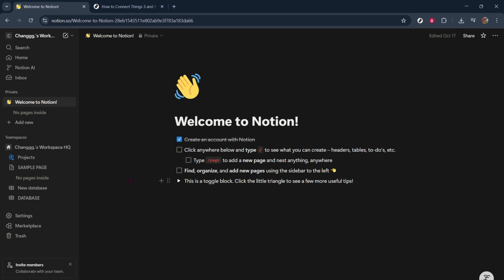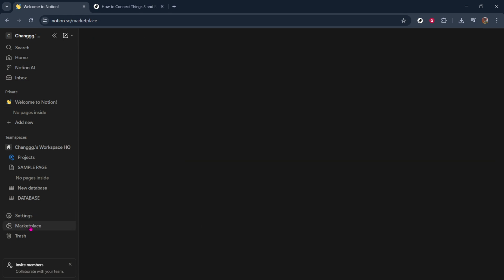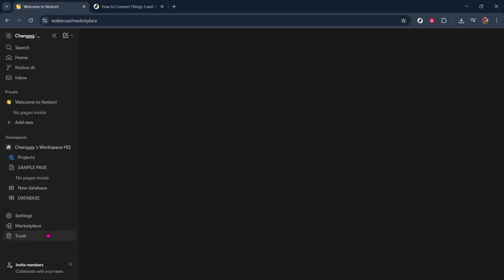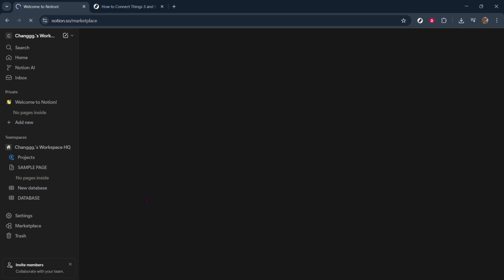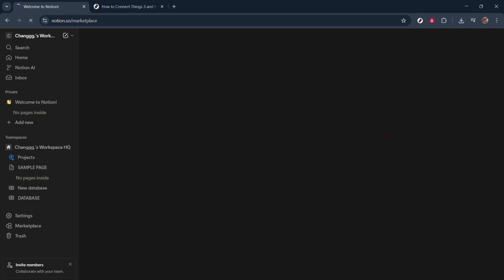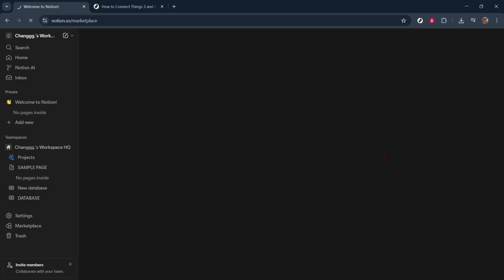How to Connect Things 3 and Notion Tasks Sync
Want to sync your tasks between Things 3 and Notion so you never lose an item again? 🤝 In this tutorial, I’ll walk you through how to set up an automated workflow that keeps your tasks in Things 3 and your database in Notion both updated — using third-party tools like Zapier or specialist services.

📌 In this video you’ll learn:

How to link Things 3 with Notion so new tasks in Notion show up in Things 3 (and potentially vice-versa)

How to map task fields (due date, title, status) between Things 3 and Notion

Tips for choosing the right automation tool (Zapier, custom scripts, or dedicated services)

Best practices for avoiding duplicate tasks or “sync loops”

⚙️ Great for: Productivity enthusiasts, Mac/iOS users with Things 3, Notion users who want a unified task system.